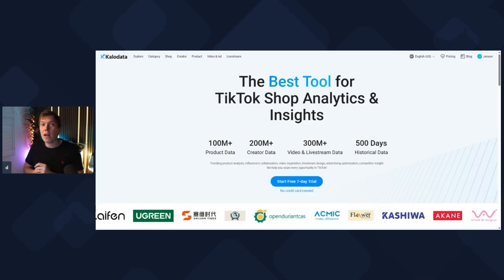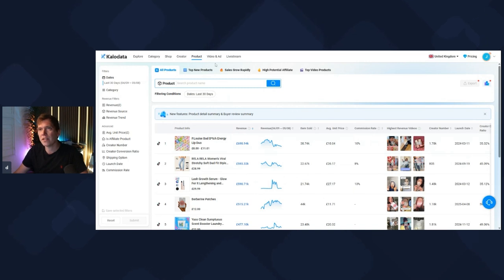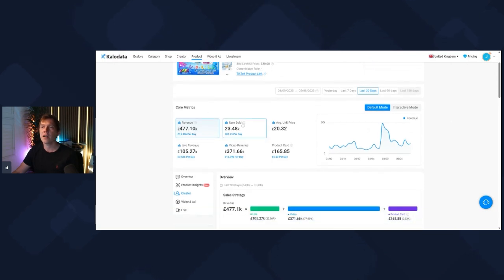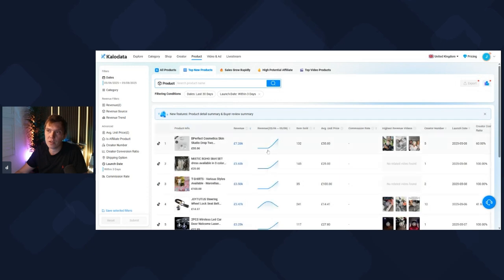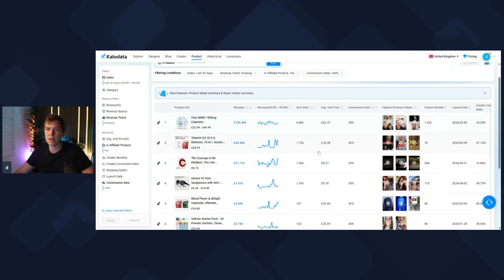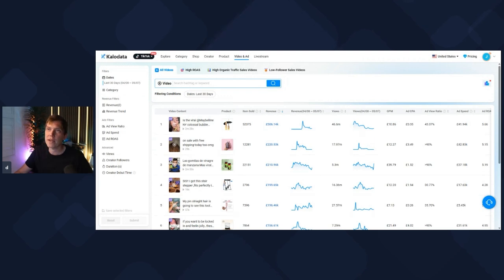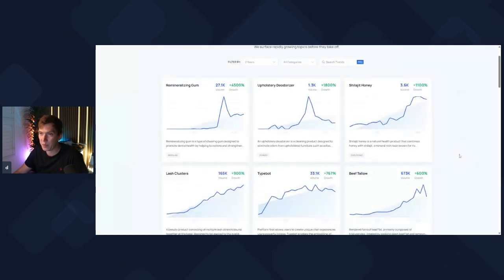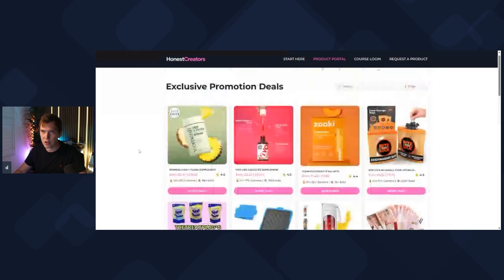Find viral TikTok Shop Affiliate products before anyone else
Finding viral TikTok Shop Affiliate products before anyone else